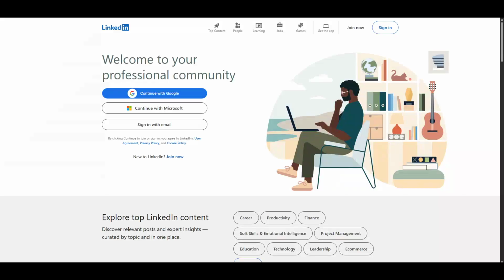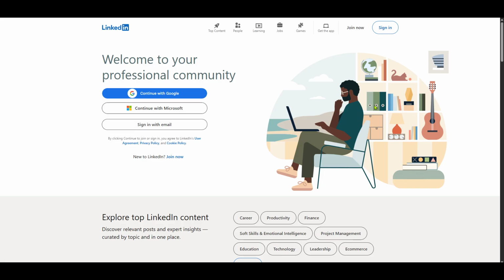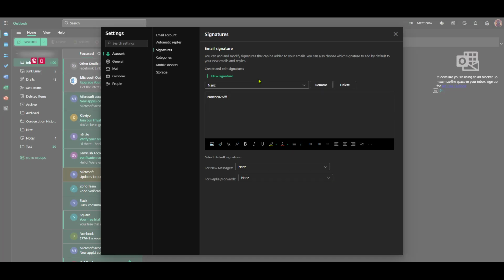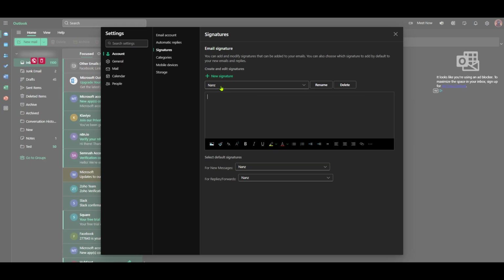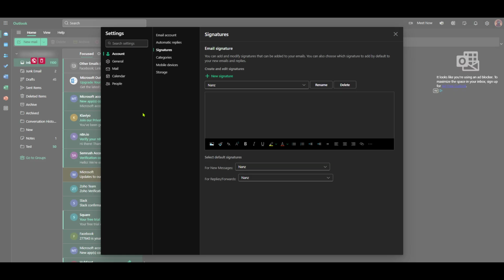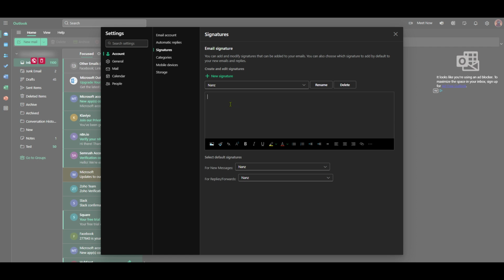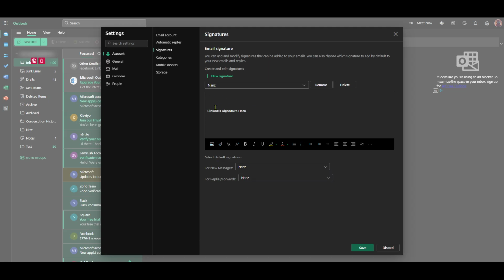How To Add Linkedin Link To Outlook Signature [2025 Guide]